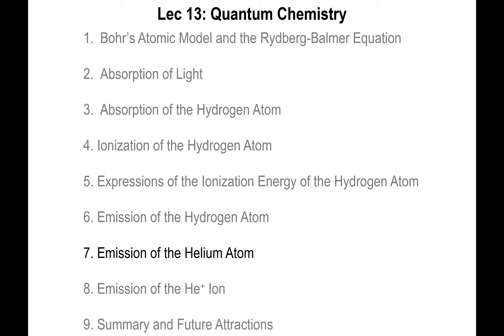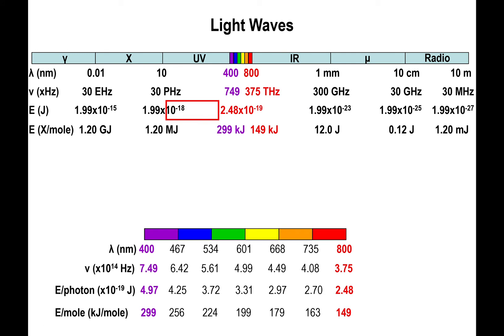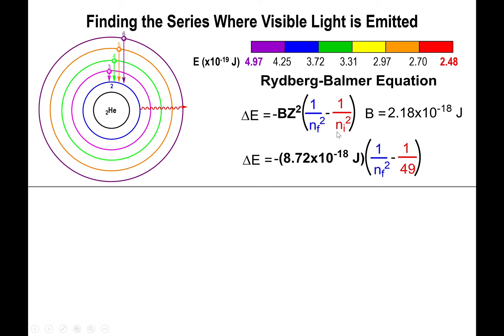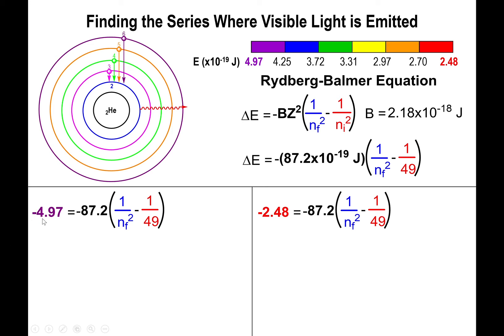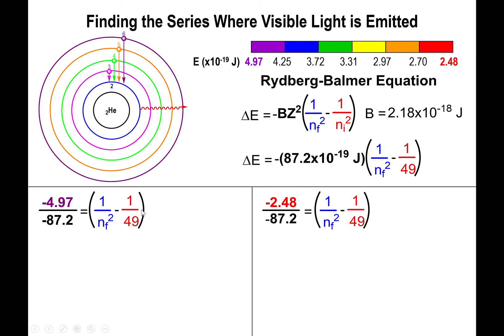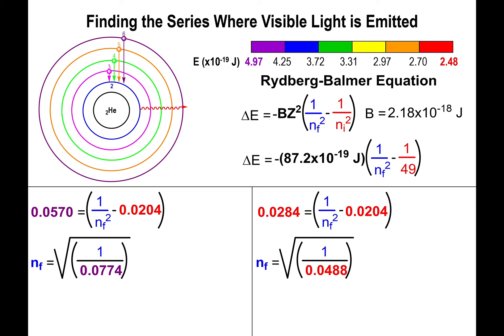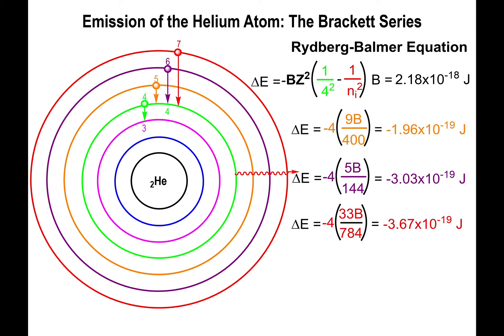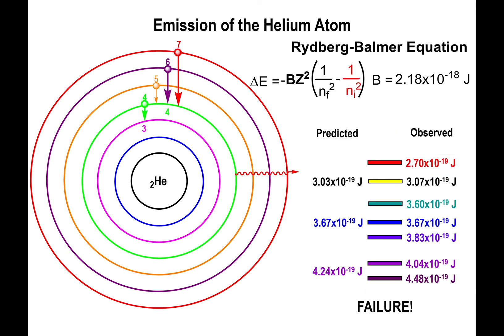Lec13 - The Helium Emission of Visible Light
We confirm that the Balmer series of helium does not emit visible light. We then proceed to determine a few transitions that lead to emission of visible light and compare the results to the known experimental data. We find surprising, but sad results.